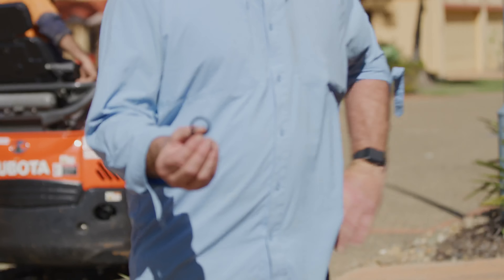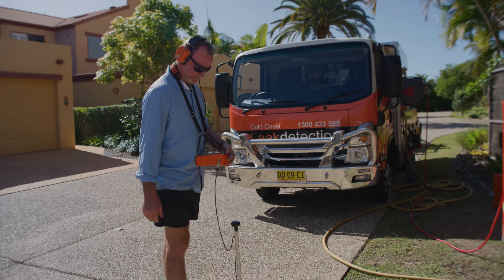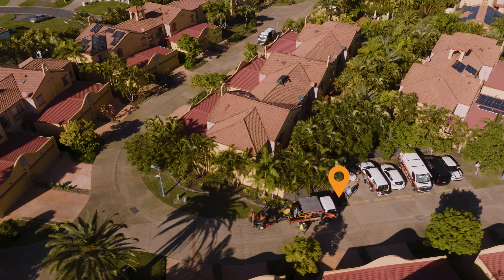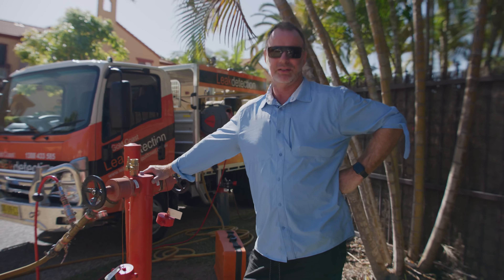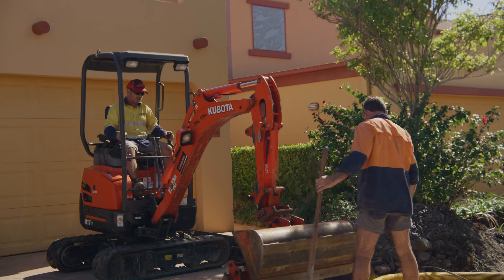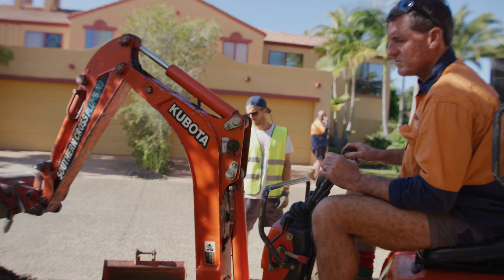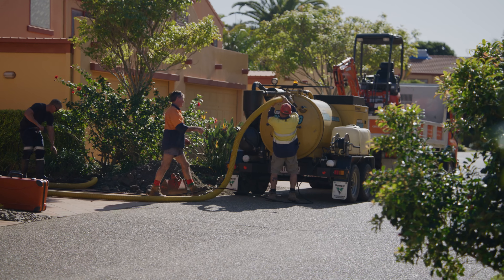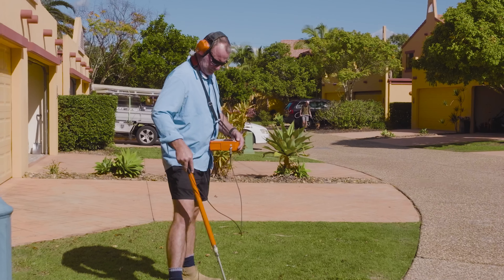Gold Coast Leak Detection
Gold Coast Leak Detection and repairs no damage excavations used on all repairs.
Guaranteed to locate your leaking water pipes and repair sameday.